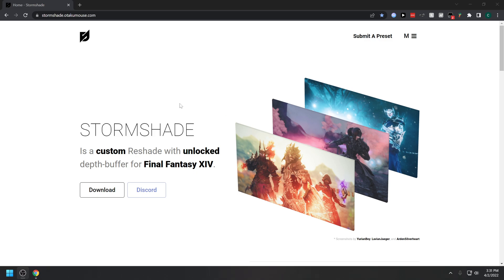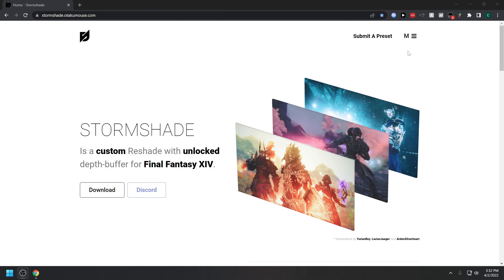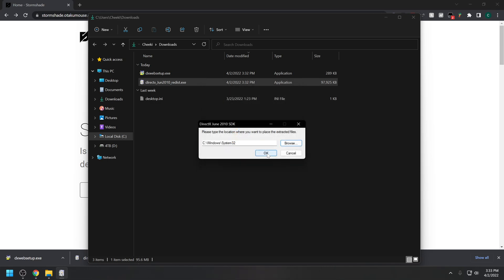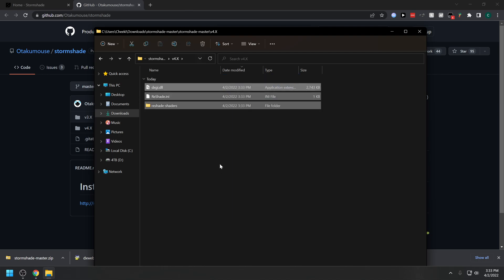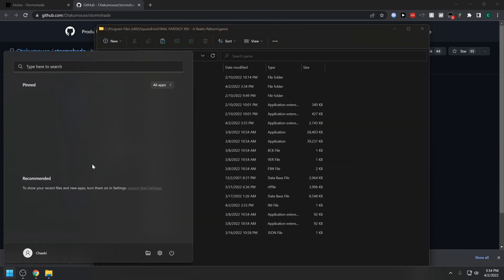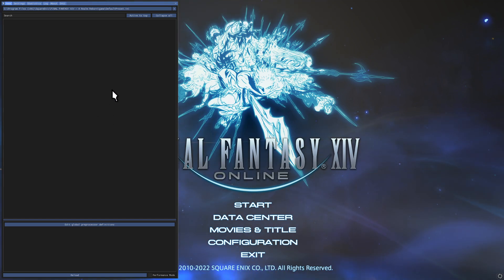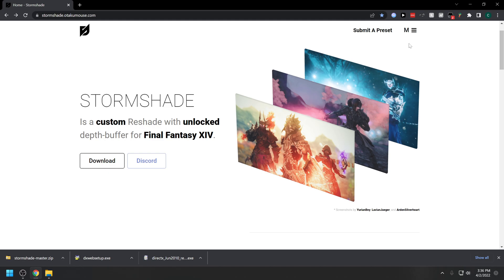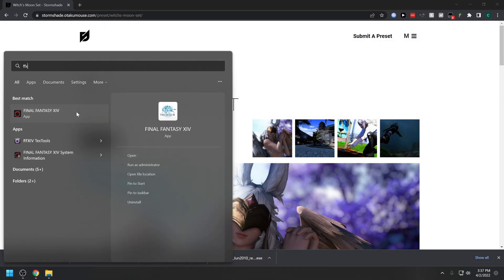FFXIV Stormshade 2019 Installation, Shaders and Preset Tutorial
Just a quick and dirty tutorial in order to get Final Fantasy 14 (FFXIV) Reshade working. If you don't wanna install anything, then Stormshade is a good start, otherwise I would use GShade for ease of use.